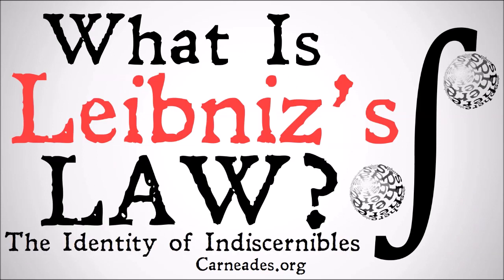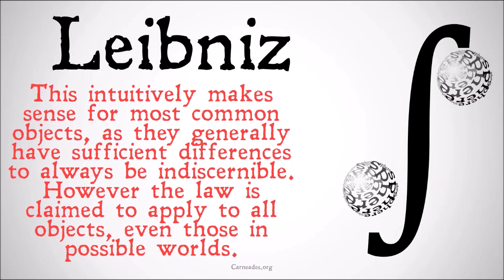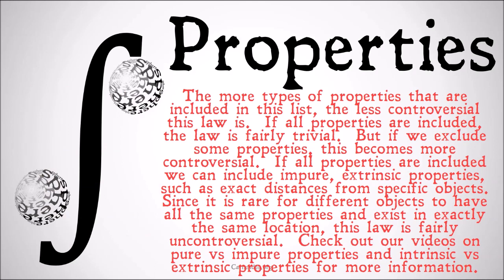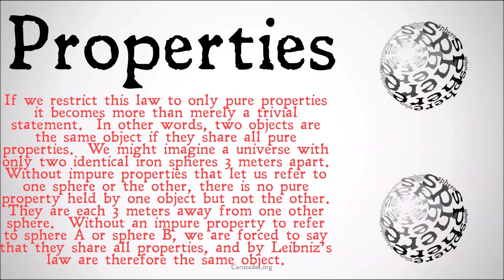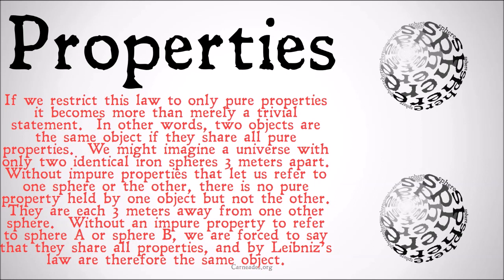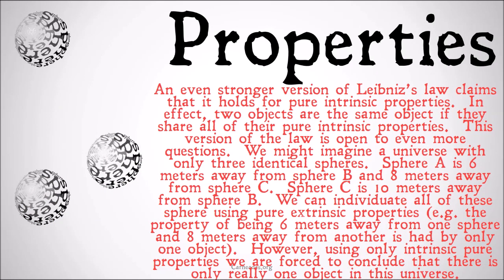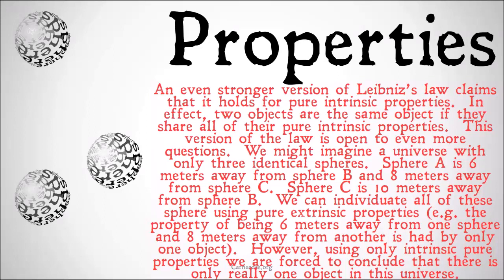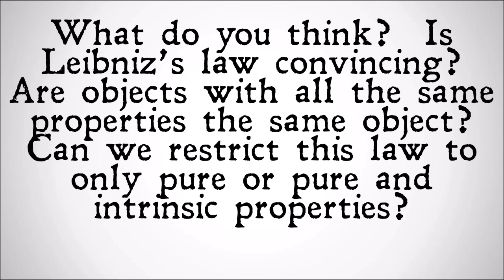What is Leibniz's Law? (The Identity of Indiscernibles)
An explanation of Leibniz's law and the identity of indiscernibles. Including debates around how it applies to intrinsic vs extrinsic properties and pure vs impure properties.